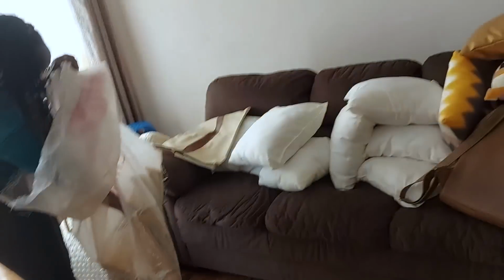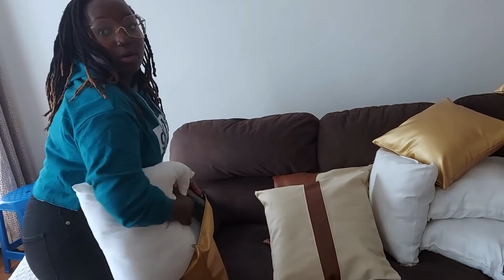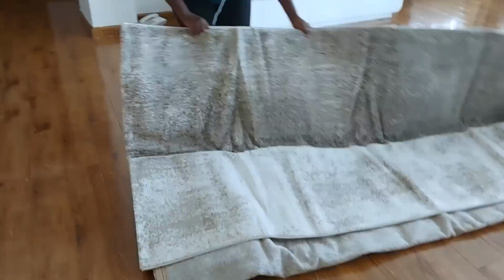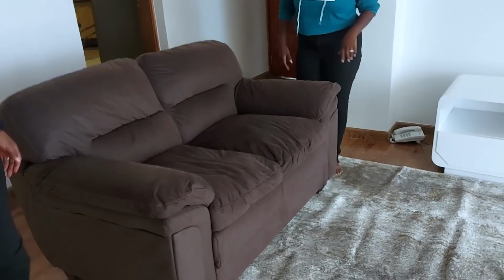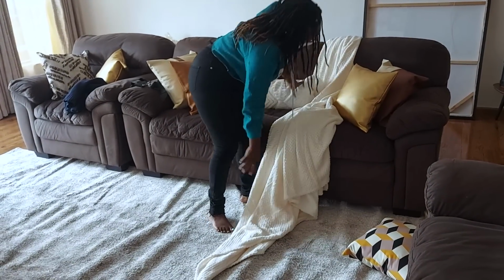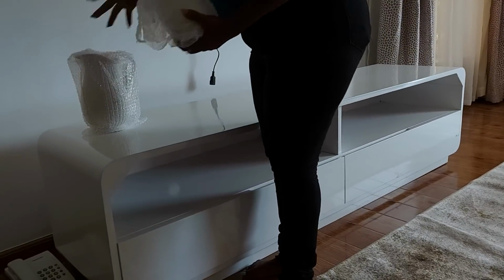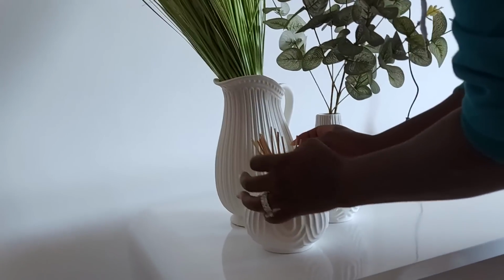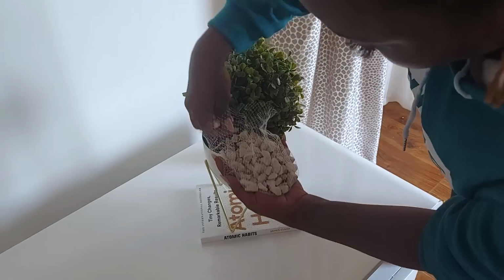LIVING ROOM MAKEOVER 2022 || LIVING ROOM TOUR KENYA || INTERIOR DESIGN KENYA || APARTMENT TOUR KENYA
LIVING ROOM MAKEOVER 2022 || LIVING ROOM TOUR KENYA || INTERIOR DESIGN KENYA || APARTMENT TOUR KENYA We're setting up the things we shopped for in last week's vlog in this living room makeover. Enjoy.

Love,
Mwende Kimondo